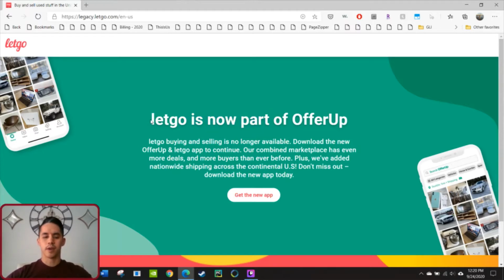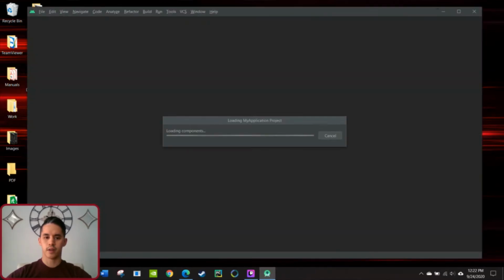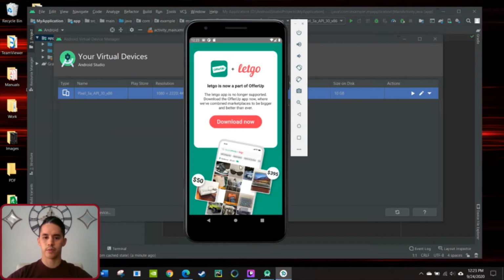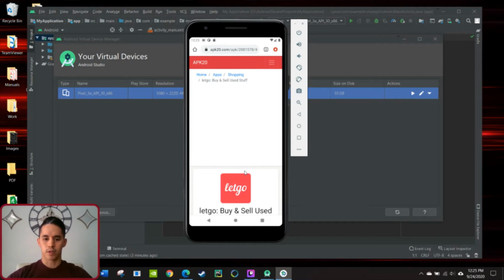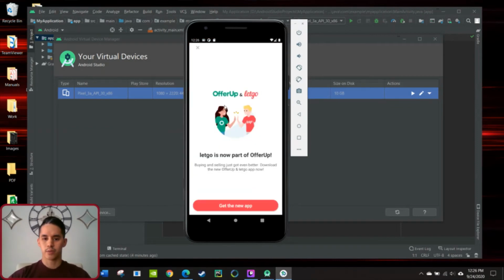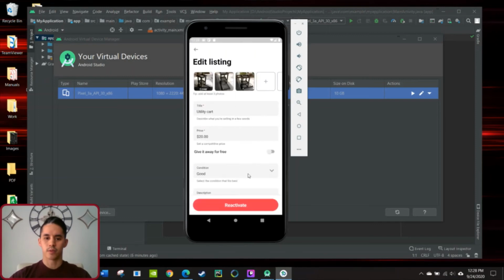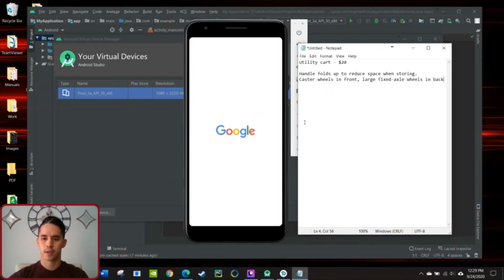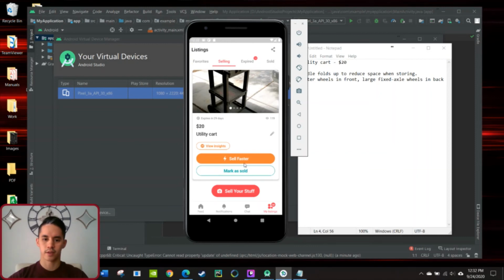Letgo and OfferUp Merger | How to Access Your Old Letgo Listings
Letgo shut its app down on extremely short notice, giving users mere days to manually migrate their listings over to OfferUp before reducing the app's functionality to a single "Download now" button to get OfferUp. I made this video to show you how to access your old Letgo listings so you don't have to painstakingly reproduce your item descriptions from scratch.